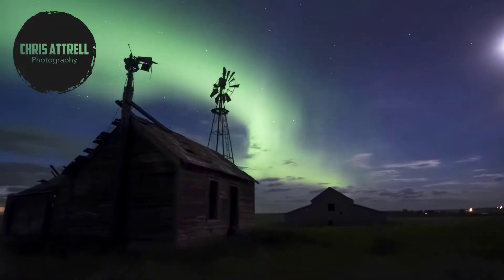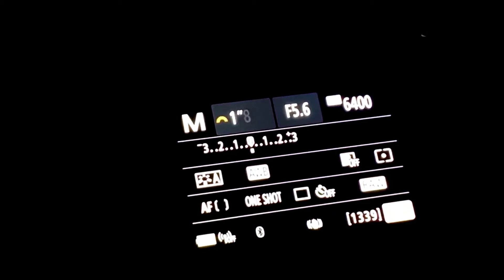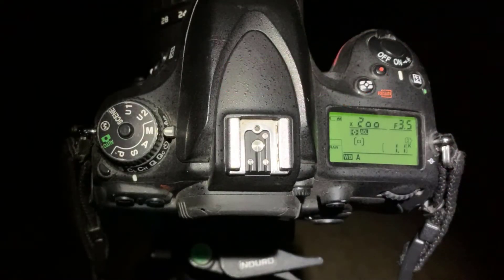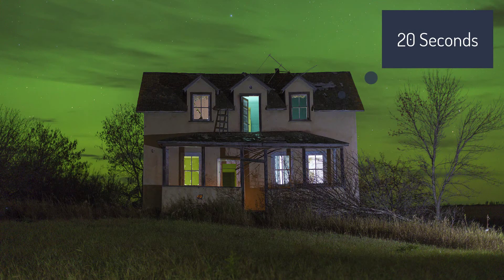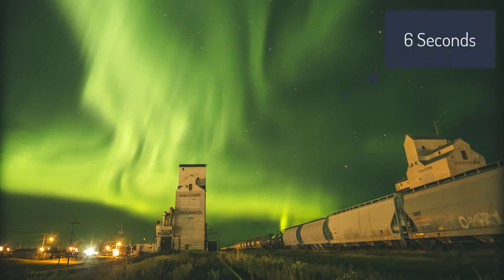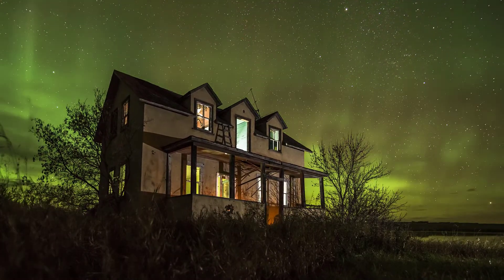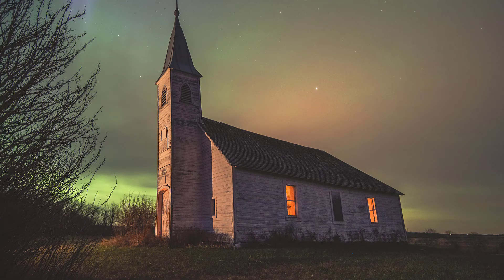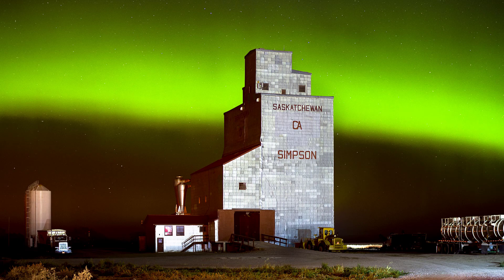Aurora Photography Tutorial For Beginners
This tutorial is designed for beginners attempting to photograph the auroras the first time. The instructions are based on what I wish I knew in 2010 when I began aurora photography.

Any beginner can do this with a basic DSLR or mirror-less camera, a tripod and a flashlight.

Canon M50

Tokina Wide Angle For Entry Level Crop Sensor Nikons

Amazing Lens For Canon M50

All Other Cameras
wide angle&index=aps&camp=15121&creative=330641&linkCode=ur2&linkId=81324f6f0e9fc9c5c6336d353e7b2a2a